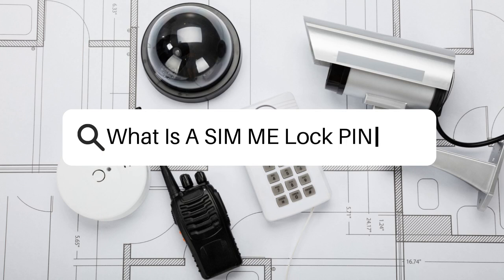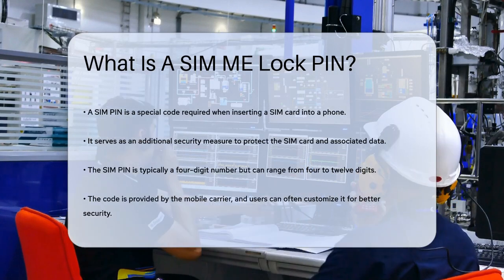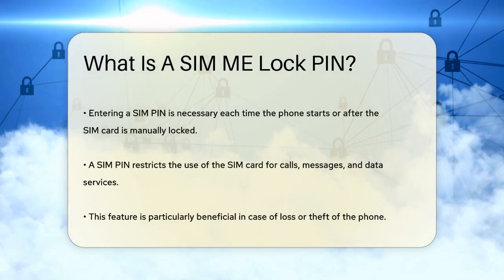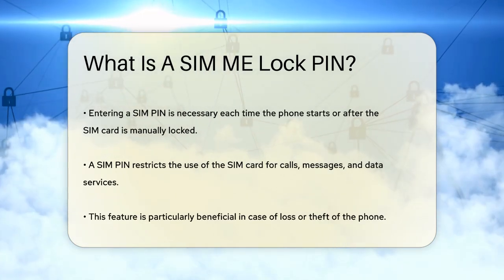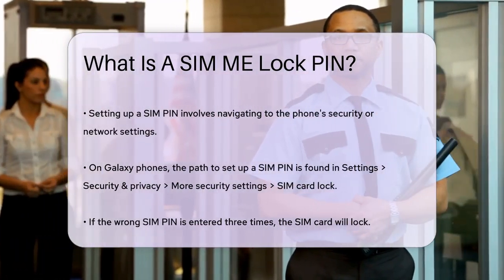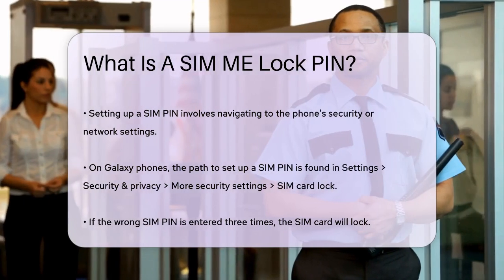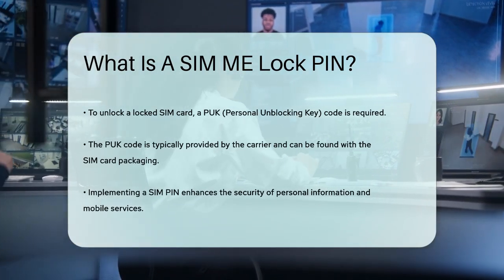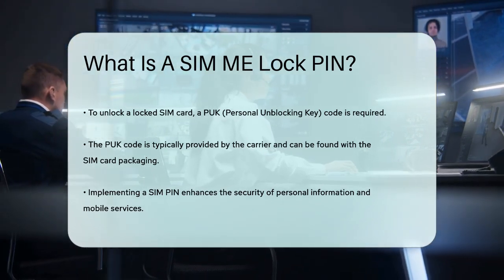What Is A SIM ME Lock PIN? - SecurityFirstCorp.com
What Is A SIM ME Lock PIN? In this informative video, we will discuss the importance of a SIM PIN and how it contributes to the security of your mobile device. A SIM PIN is a code that adds an extra layer of protection to your SIM card, ensuring that only authorized users can access your mobile services. We will guide you through the process of setting up your SIM PIN, including where to find the relevant settings on your device.

 Additionally, we'll explain what happens if you enter the wrong SIM PIN multiple times and how to use a Personal Unblocking Key (PUK) to regain access. Understanding these features is essential for anyone looking to safeguard their personal information and mobile data from unauthorized access, especially in cases where a phone is lost or stolen.

This video is perfect for anyone seeking to enhance their mobile security and ensure that their data remains private.